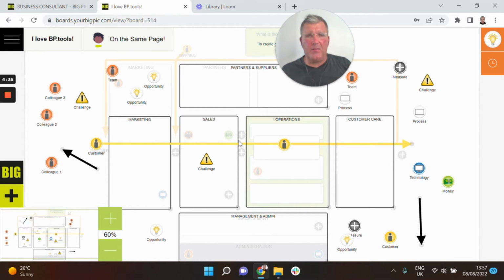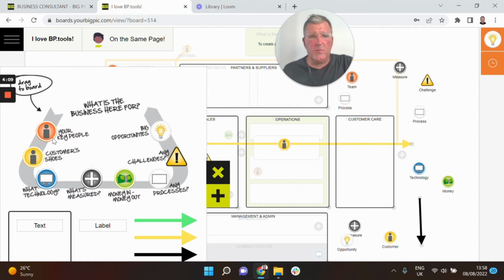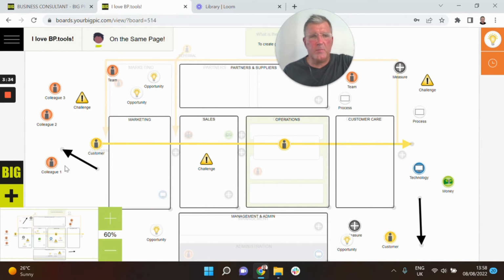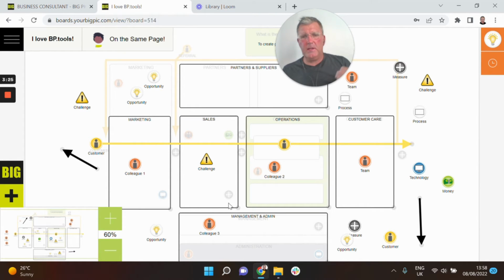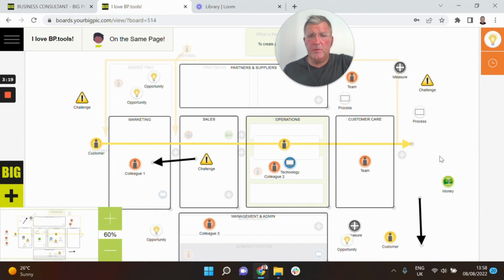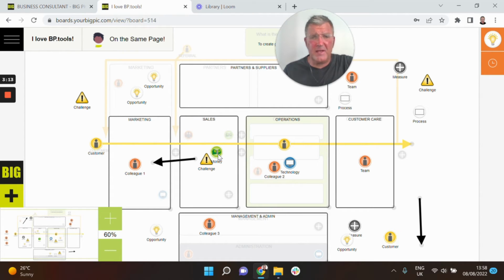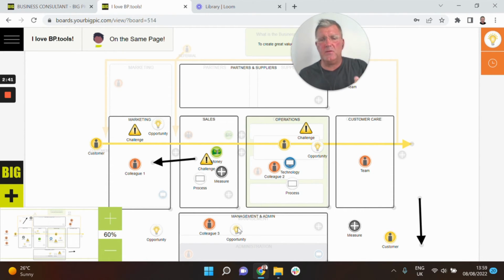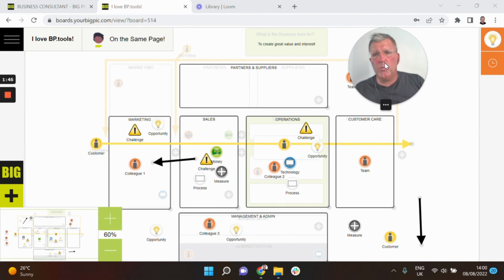Business Consultant Effective Interventions prod